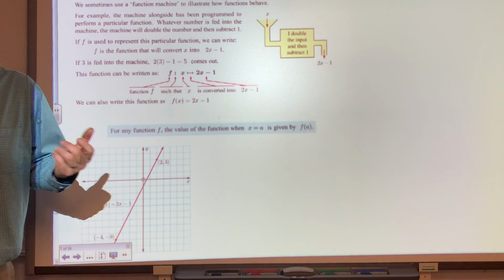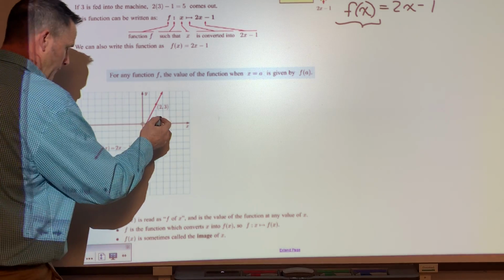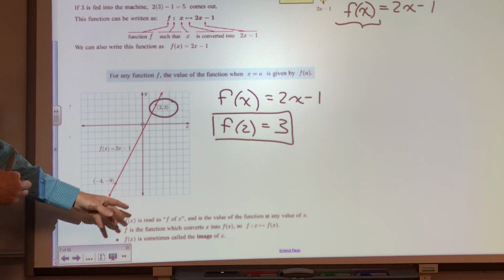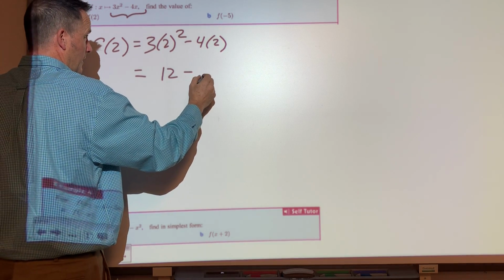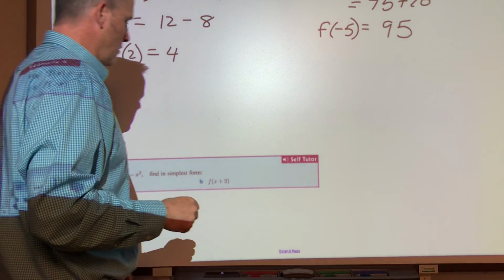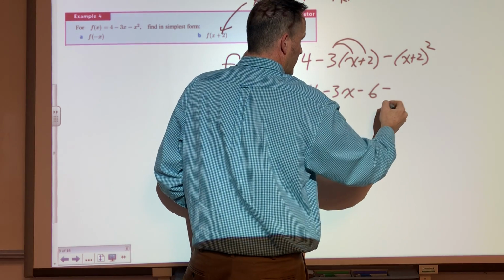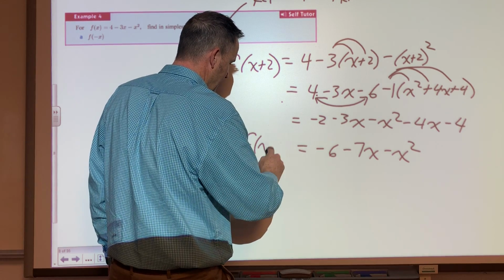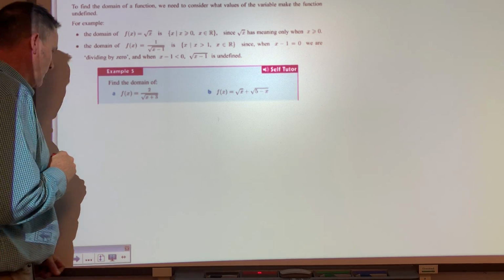Function notation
15C.1